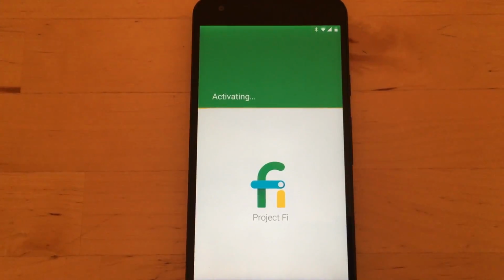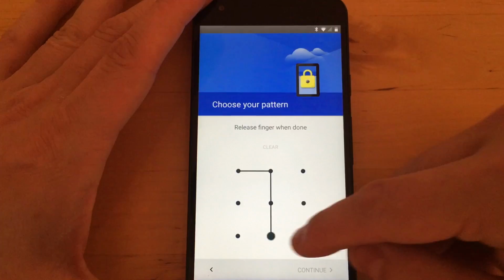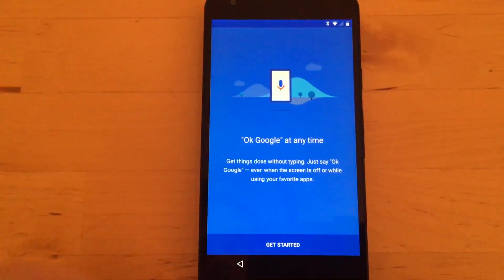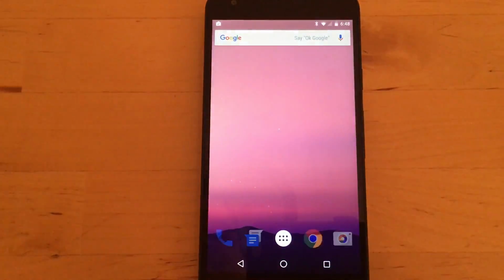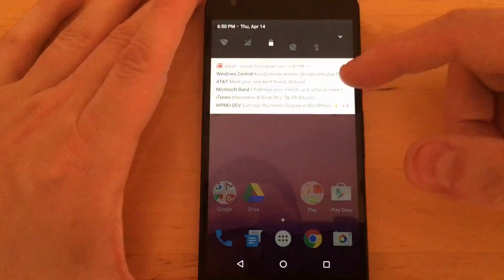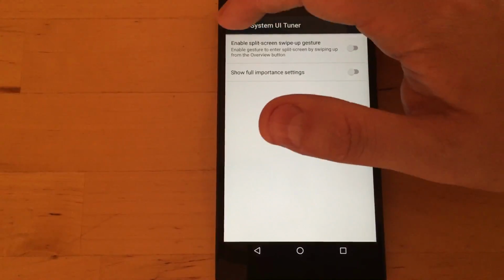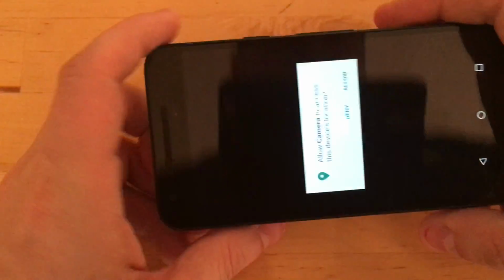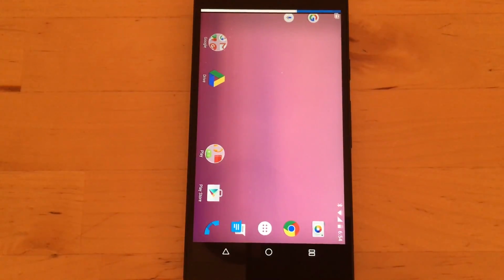Android N Developer Preview 2 hands on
Hands on with the second Developer Preview for the next version of Android, Android N.